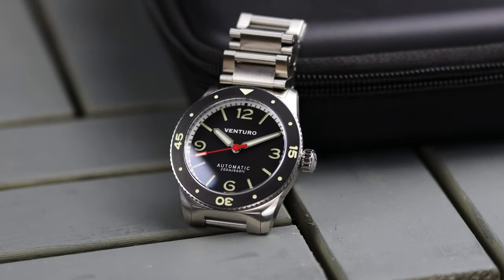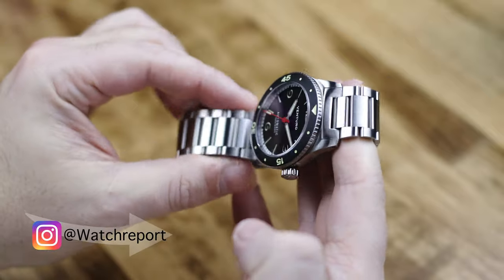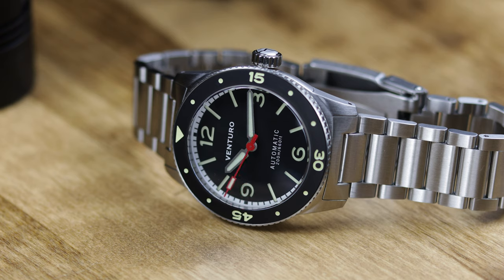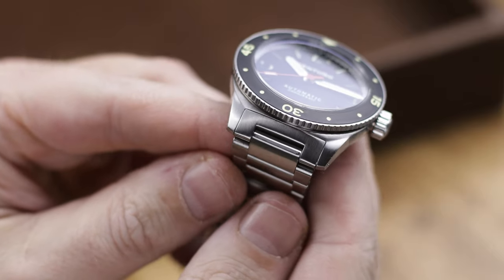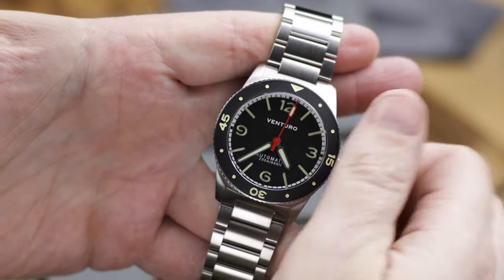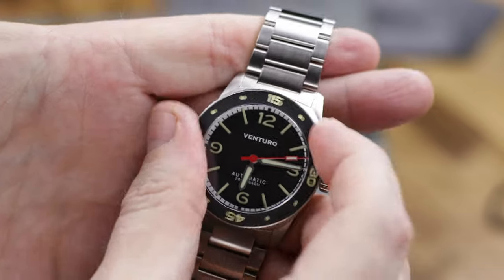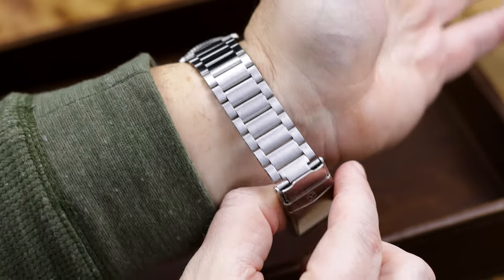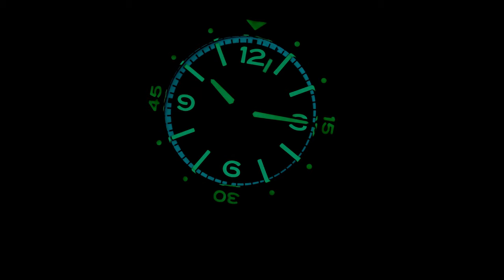Hands-On With the Venturo SkinDiver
Well, as I said, this was an easy watch to review! When it is a solid diver from a trusted brand and a price of $500, it is a fun video to do.
Don't forget to check out our Instagram and follow and hit notify there as well to see what we have in for review well before it lands on the channel. Thanks for all of the support as always!